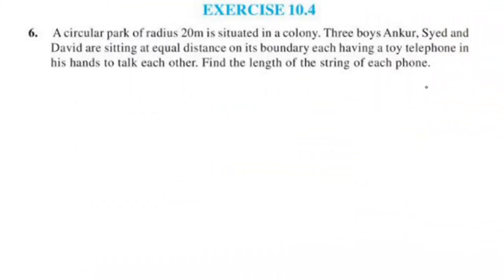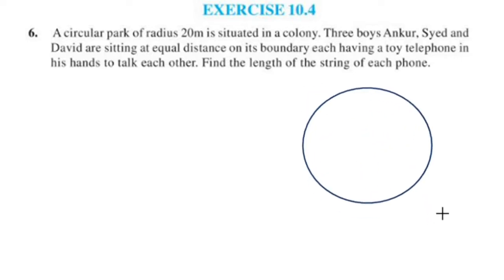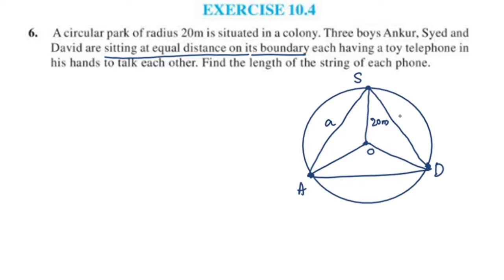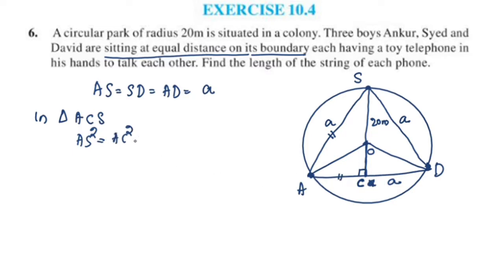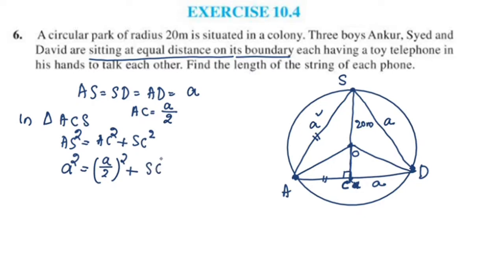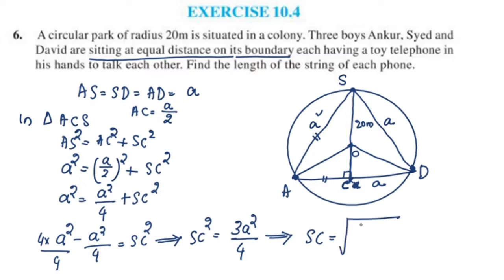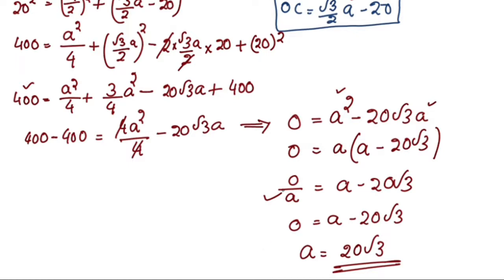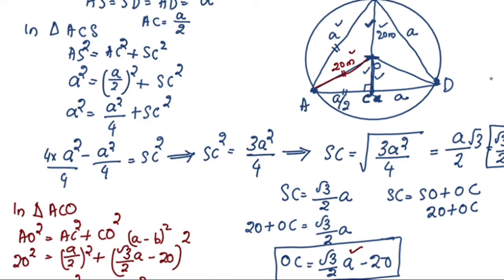Q.no. 6 Ex.10.4 CBSE Class 9 Maths Chapter 10 Circles In Malayalam/CBSE Classes By Grace Jose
Topics
1) cbse maths class 9
2) cbse maths class 9 chapter 10
3)cbse classes by grace jose
4) ncert maths solutions
5) circles class 9 maths
6) class9 chapter 10 maths
7)  class 9 maths  chapter 10
8) class 9 circles exercise 10.4 Q.no.6 in malayalam